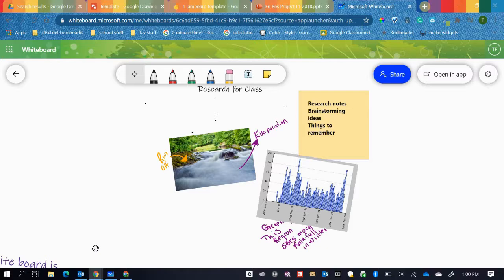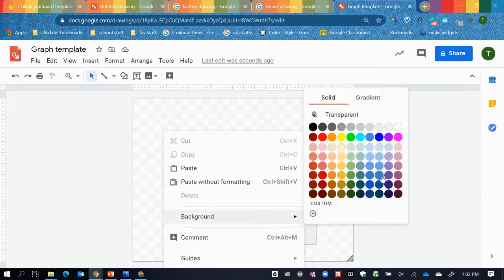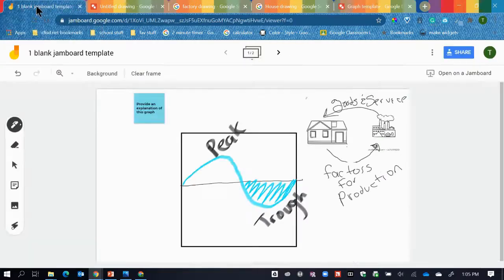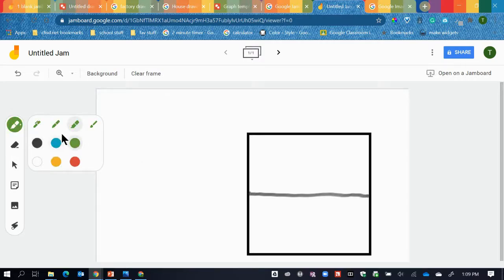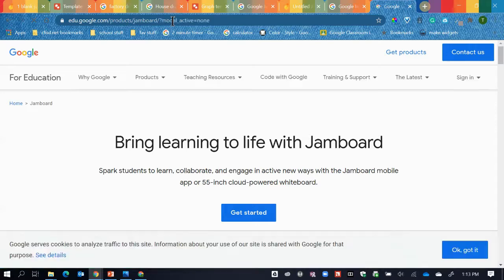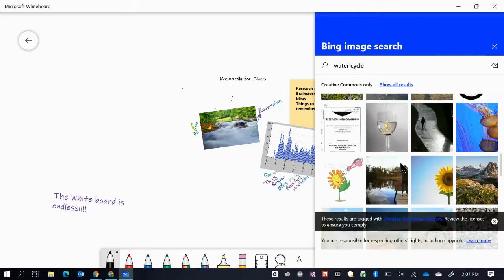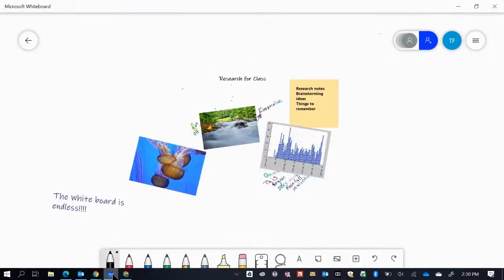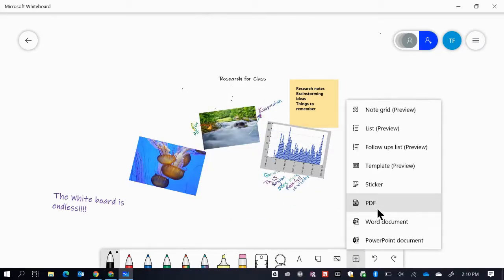Comparing Drawing Tools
Comparing JamBoard, Google Drawing, and Microsoft Whiteboard